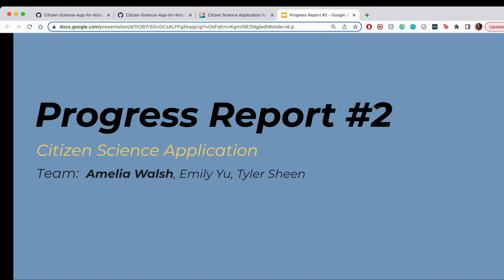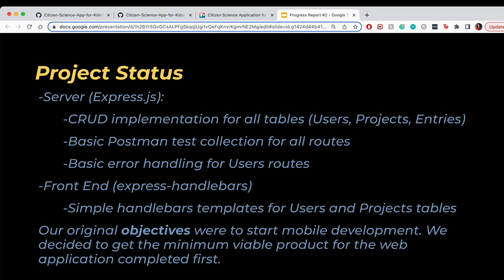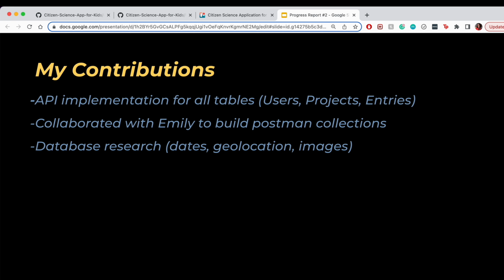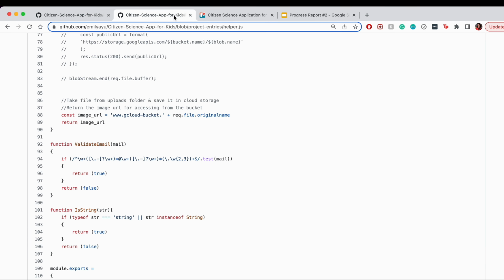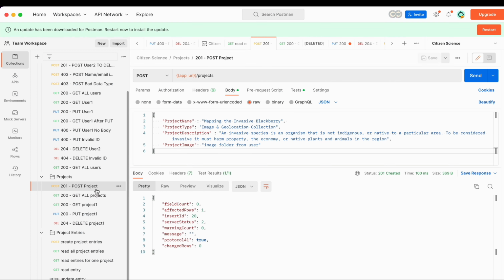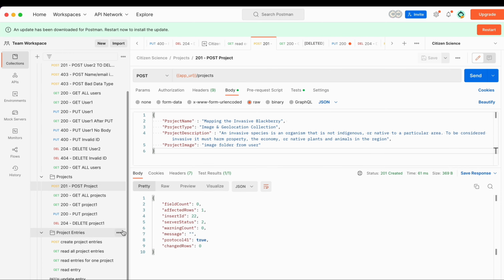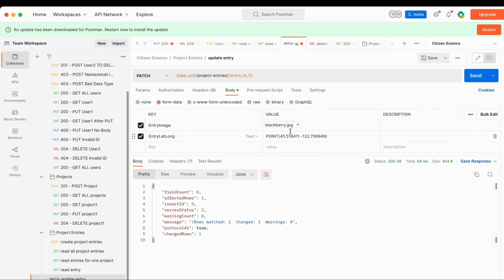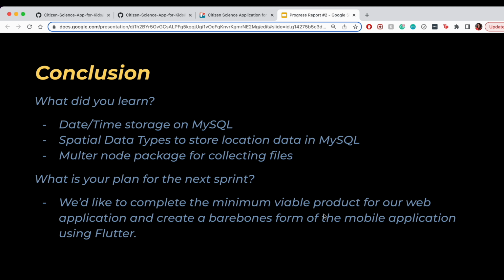Citizen Science App: Progress Report #2